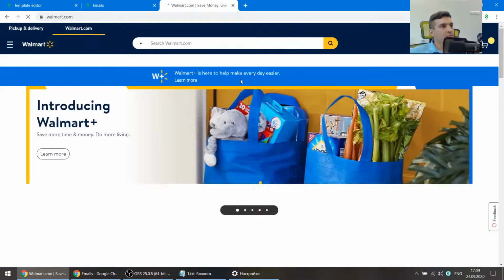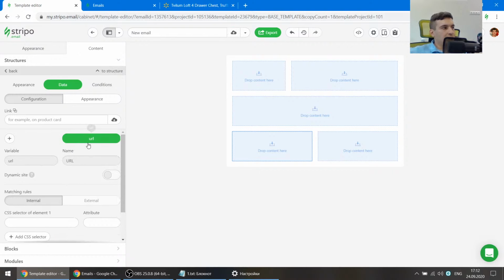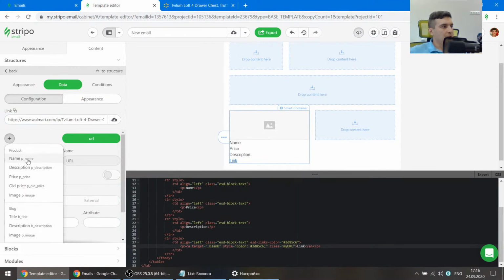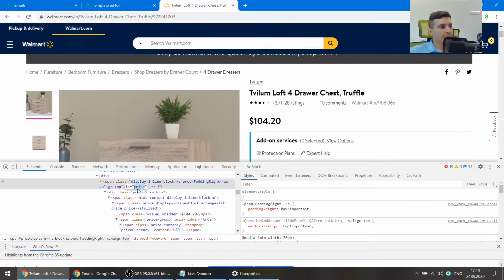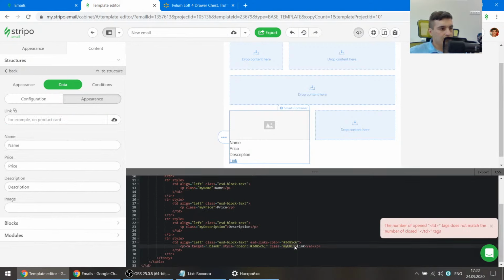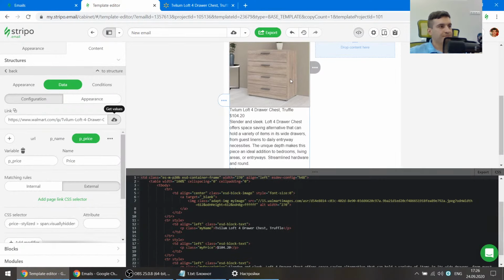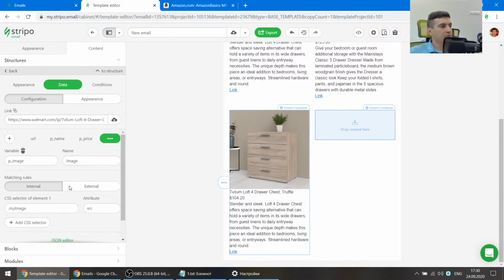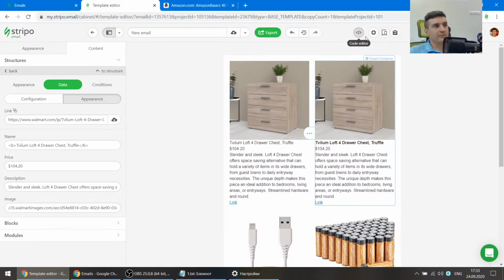Using Stripo's smart elements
We've made a special webinar to show you what smart elements are and how you can use them in your emails with Stripo. We've covered the following topics:

📌What is a smart element: 00:00 - 02:59
📌How to activate smart properties for smart elements in the Stripo editor:  03:00 - 06:08
📌How to apply internal settings to a smart container: 06:09 - 10:18
📌How to pull data from your website and apply external settings to smart containers: 10:19 - 17:52
📌How to check if the smart container that we've just created works well: 17:53 - 20:14
📌How to get external selectors via Developer tools: 20:15 - 23:45
📌How to apply styles to data that have been pulled in an email via smart element: 23:46 - 28:43